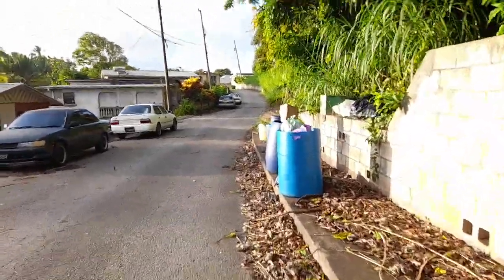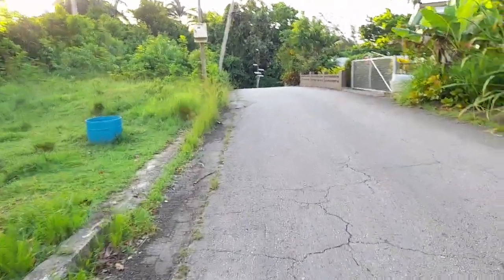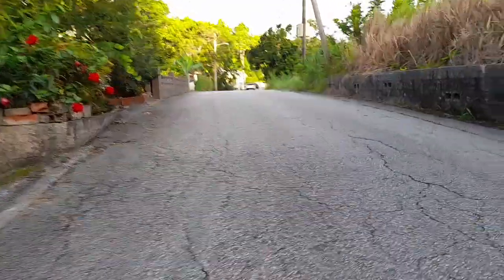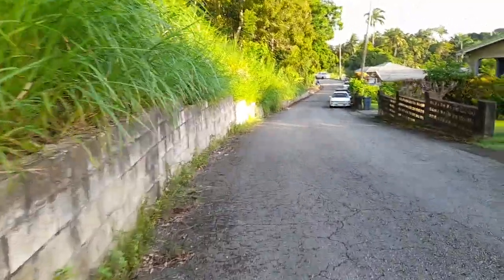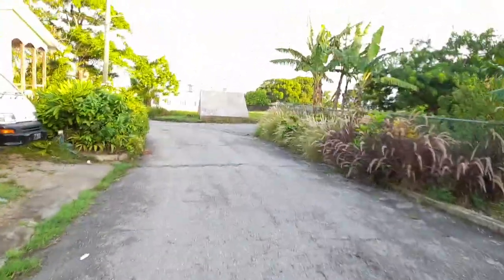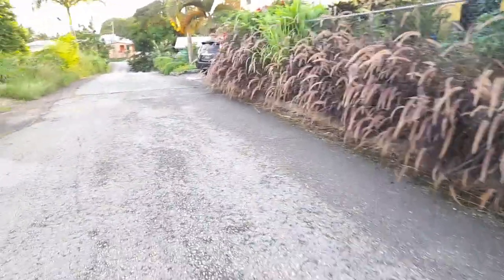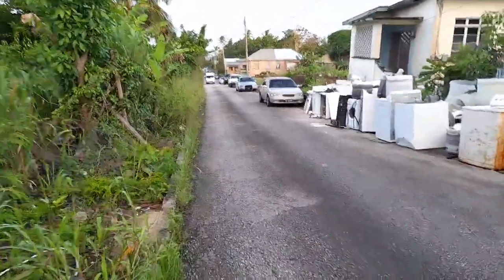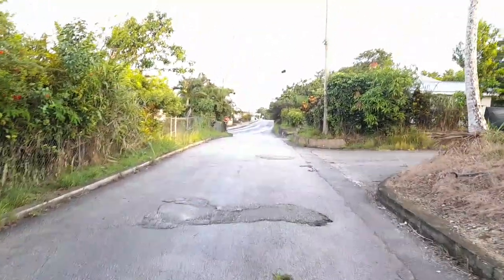A Walk Through The Vault Road In St. Thomas Barbados🇧🇧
This is a walk through the Vault Road in St. Thomas Barbados